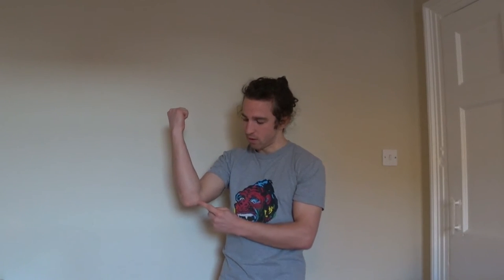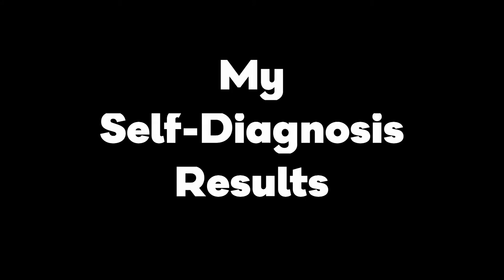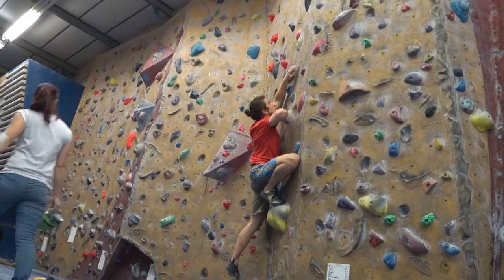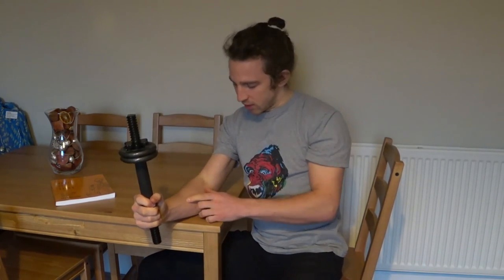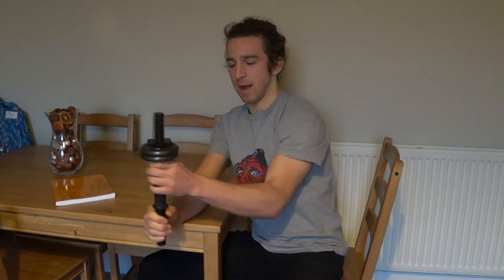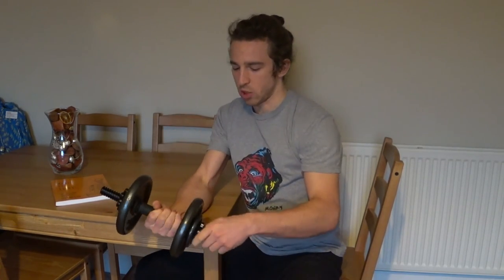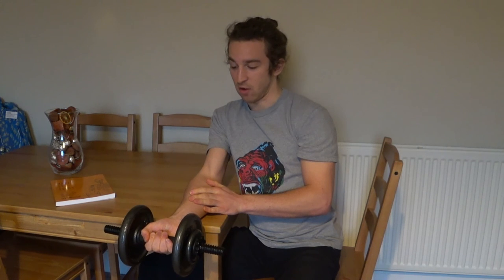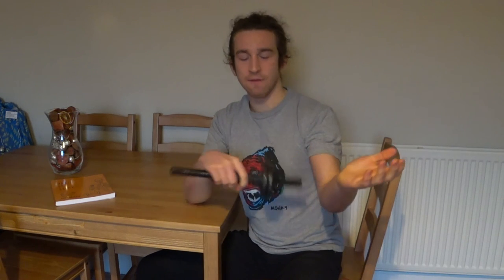Treating Golfer's Elbow as a Climber - Vlog 051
During my previous session I got a pretty intense ache in my elbow. I've only felt a small-ish ache there before, but this time it was too much to ignore...So I'm taking action! And here's what I've found out and what I'm doing to treat Golfer's Elbow as a climber. Hope this helps!

Here's a really good pdf overview for treating Golfer's Elbow, including the eccentric exercises

Golfer's elbow is also called Medial Epicondylitis btw, if you want to do more technical researching.